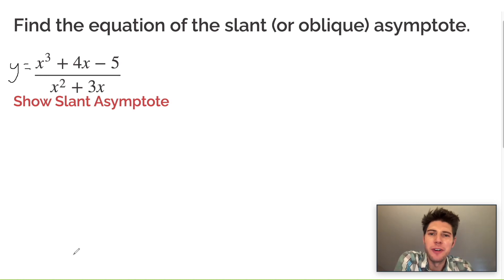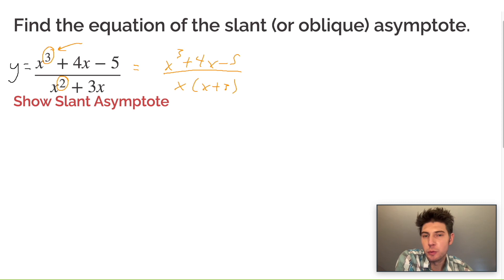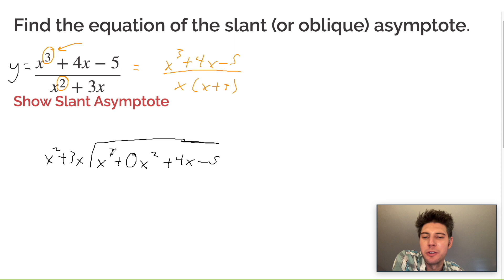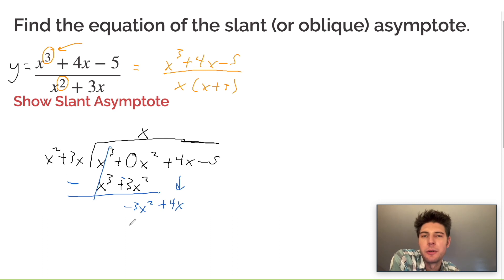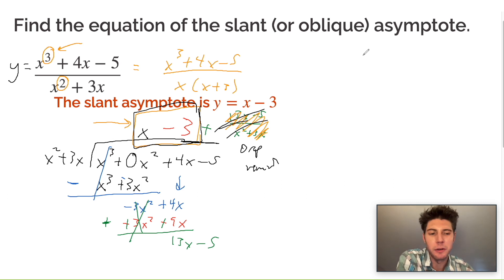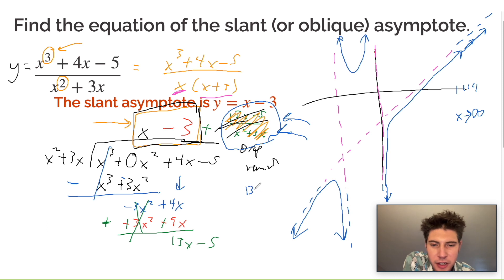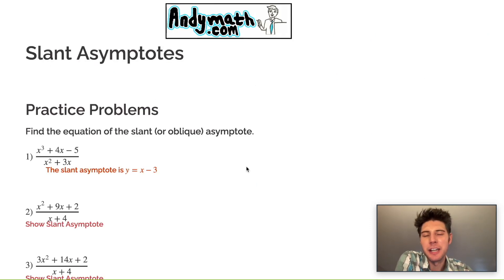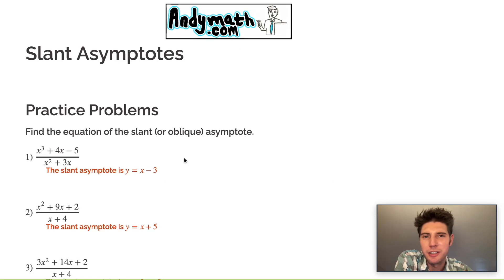Finding Slant Asymptotes of Rational Functions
Visit the above link for more practice problems!